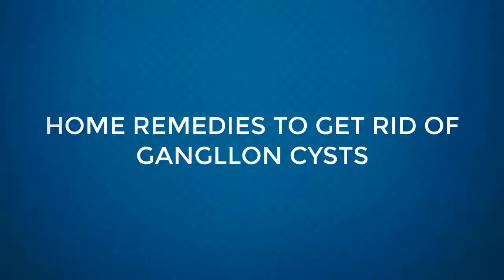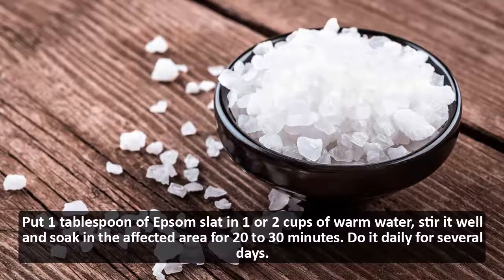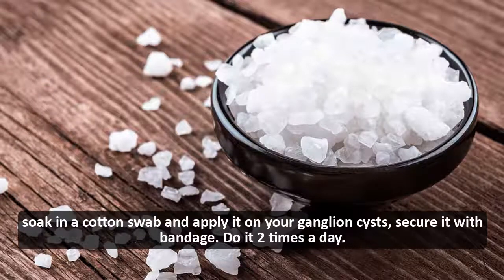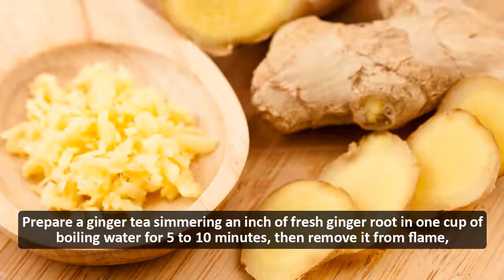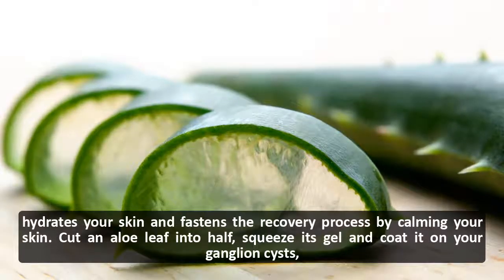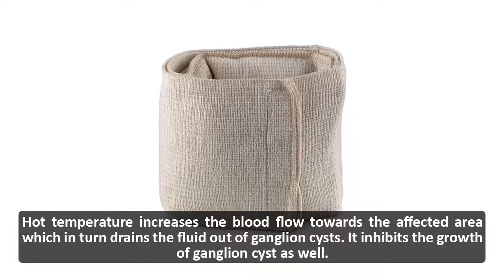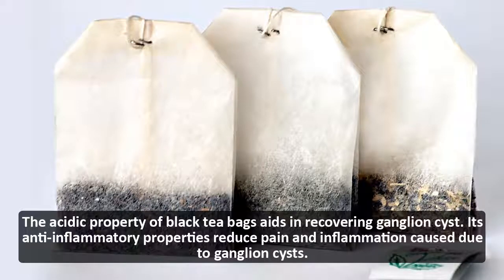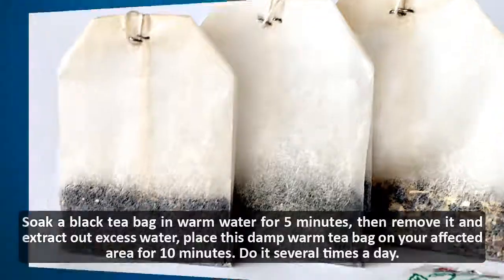Home Remedies To Get Rid Of ganglion cyst